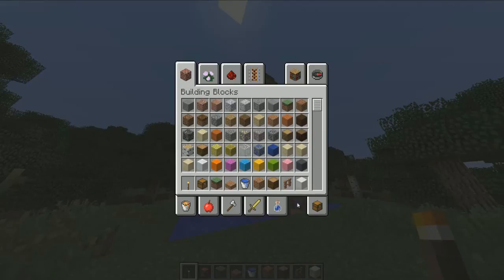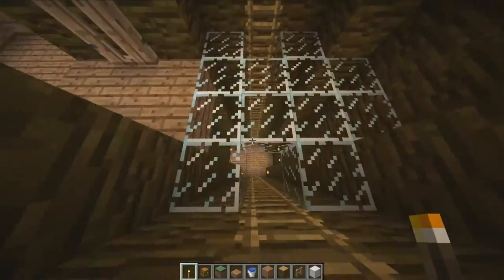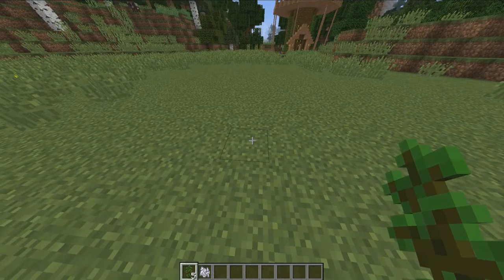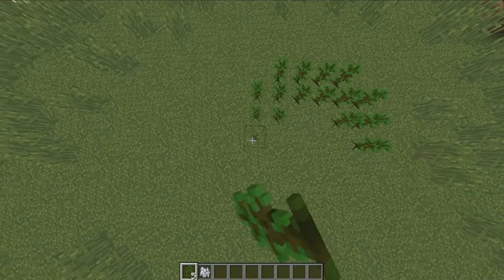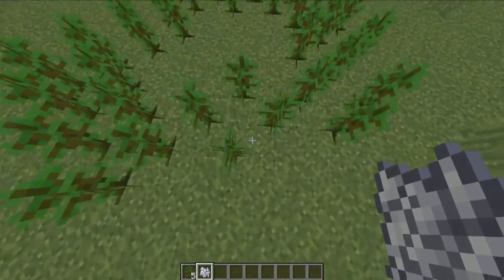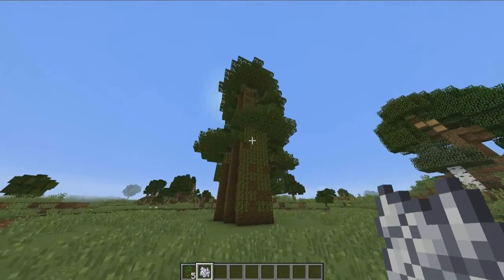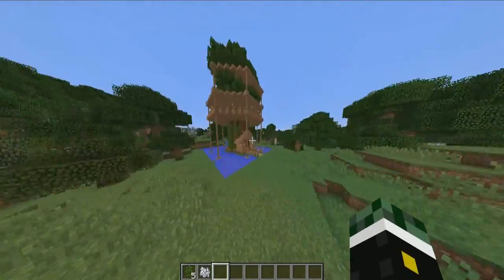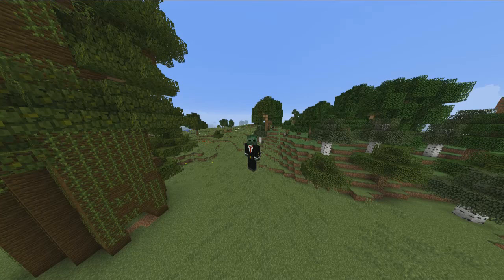Minecraft: How To Build A Tree House (EASY TUTORIAL!)